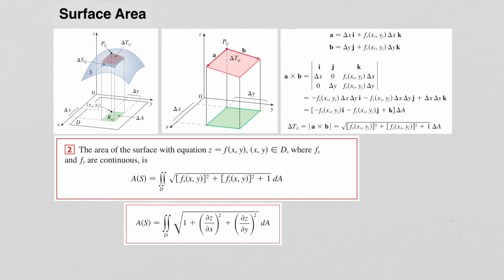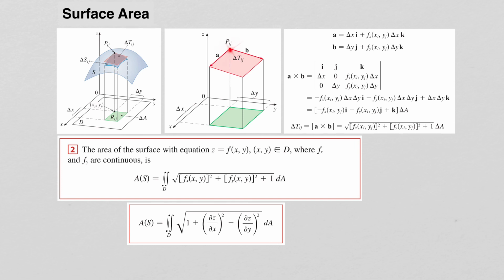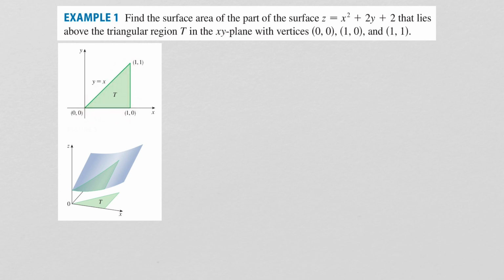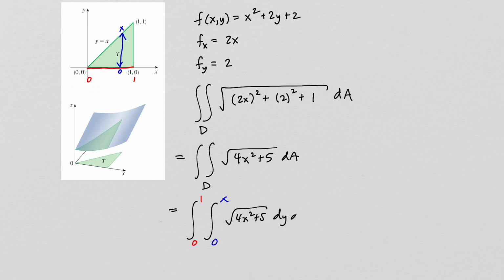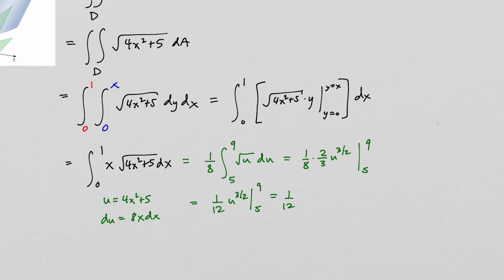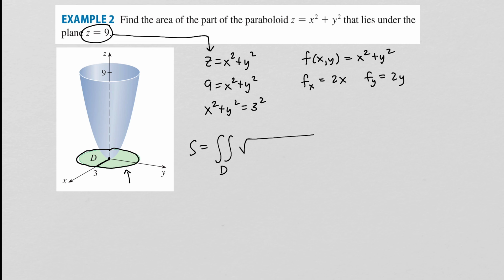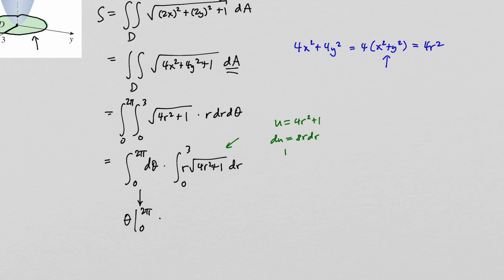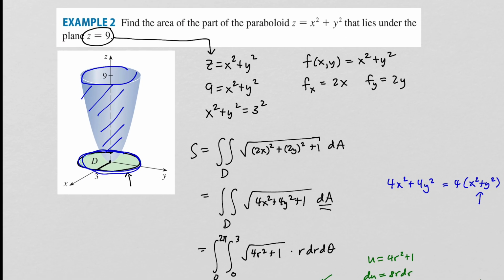15.5 Surface Area